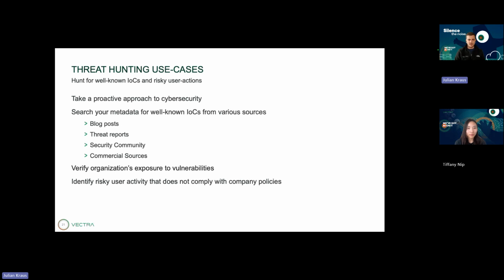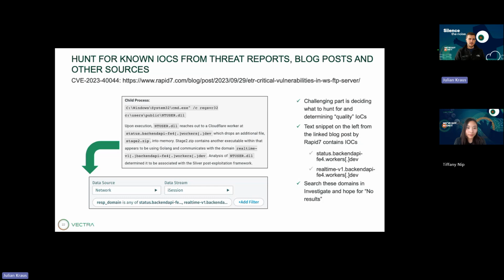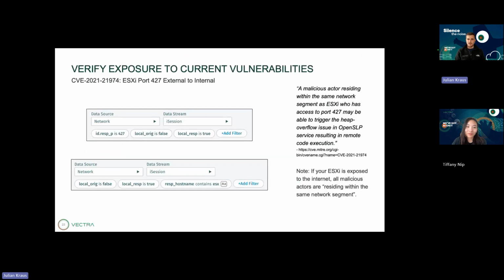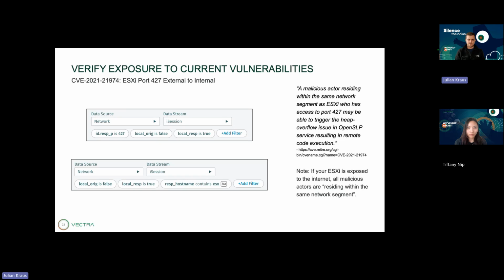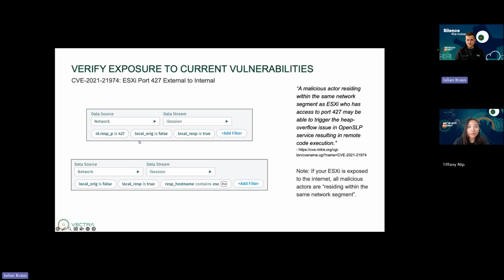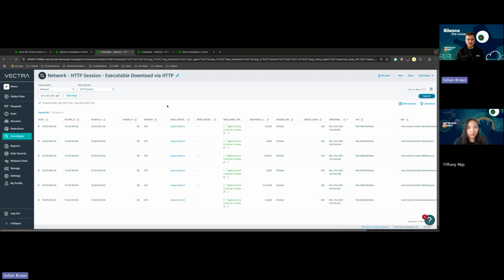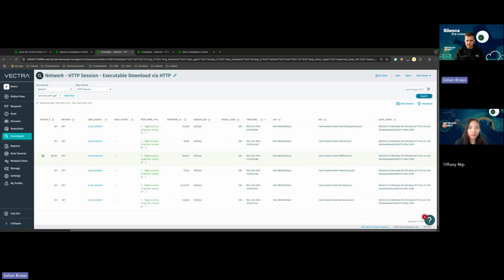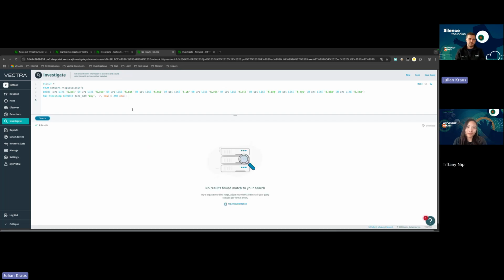Using Metadata to Hunt for IoCs - Vulnerabilities and Suspicious Executable Downloads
Join Tiffany Nip (Product Marketing Manager, Vectra AI) and Julian Kraus (Security Engineer, Vectra AI) as they explore how to use metadata for IOC (Indicator of Compromise) hunting. Learn how to proactively search for suspicious domains, risky behaviors, and exposure to known vulnerabilities using Vectra AI’s platform.

00:00 - Introduction
01:39 - What is IOC hunting and why it matters
05:00 - Real-world example: WS_FTP server vulnerability hunting
07:04 - Checking exposure to ESXi vulnerabilities
11:28 - Live Demo: Detecting suspicious executable downloads
14:13 - Advanced SQL search
15:07 - More Threat hunting use cases to stay ahead of attackers